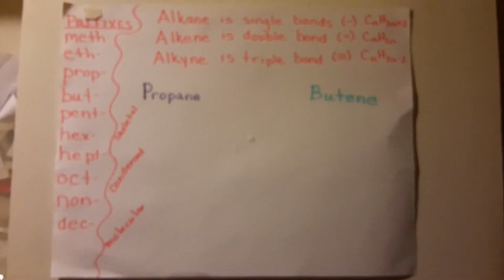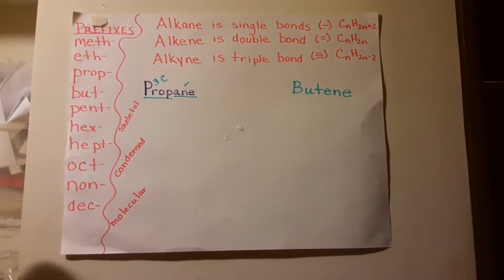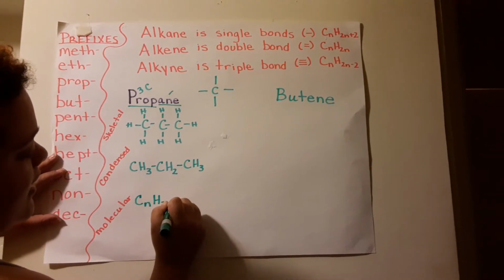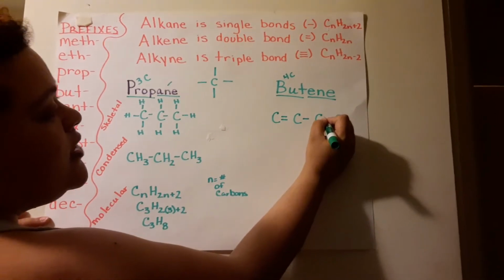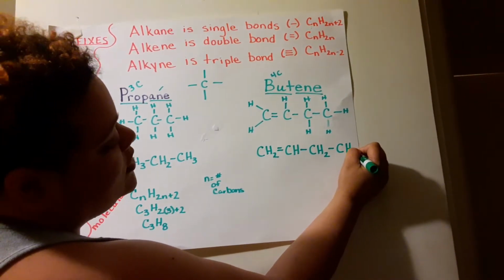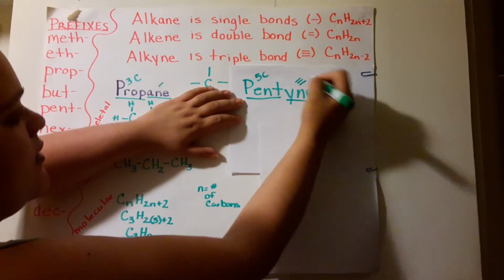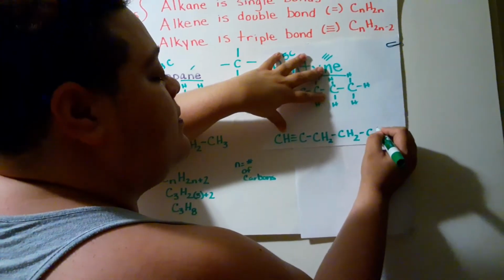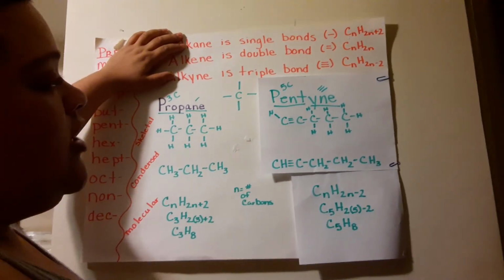Basic organic nomenclature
Alkane, Alkene & Alkyne (skeletal, condensed and molecular)